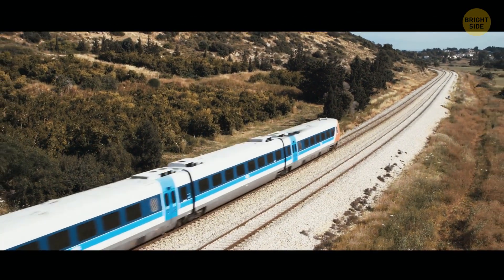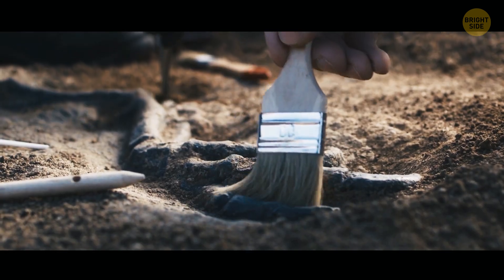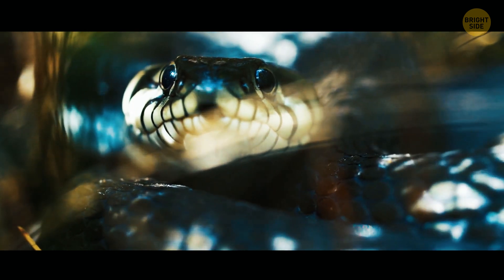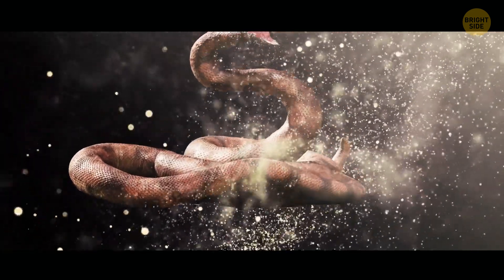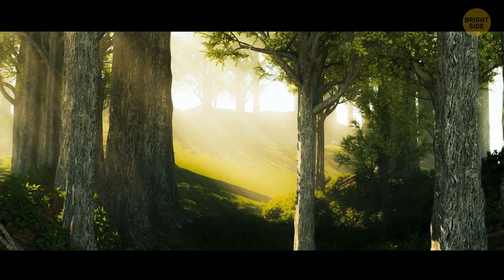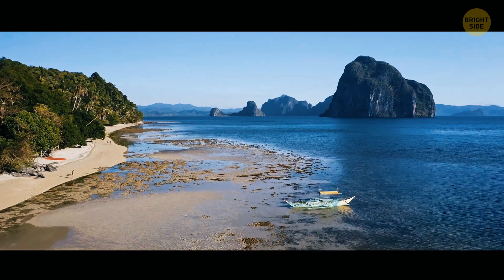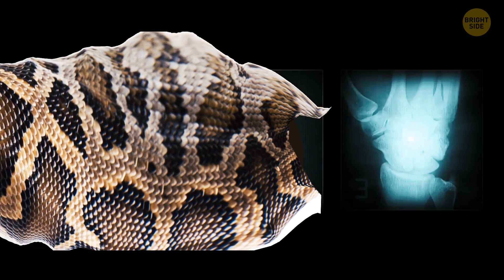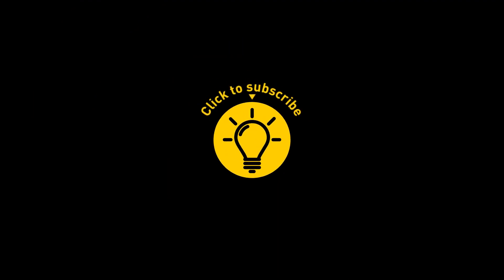They Found Titanoboa in a Coal Mine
The discovery of Titanoboa, a giant snake that lived 60 million years ago, has led to speculation that snakes could grow to enormous sizes as the Earth's temperatures continue to rise. Some snakes, like the African rock python, are already large enough to pose a threat to humans.